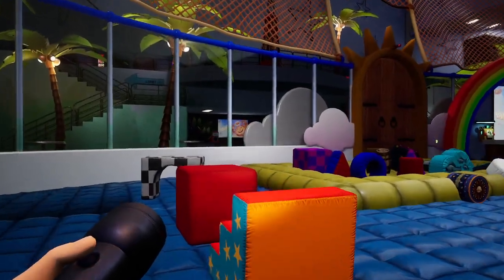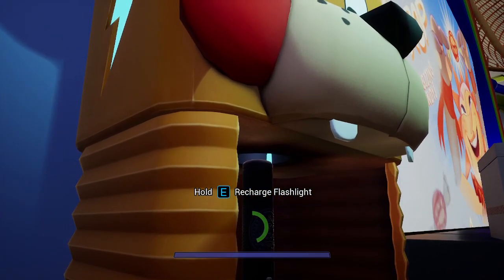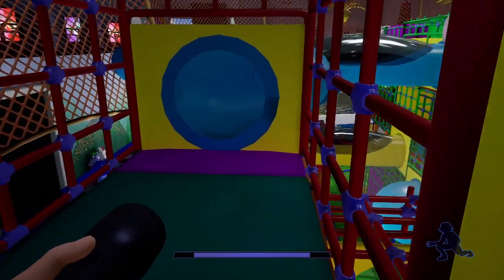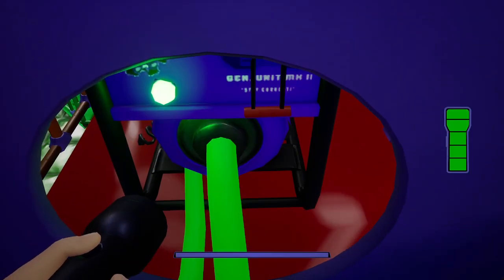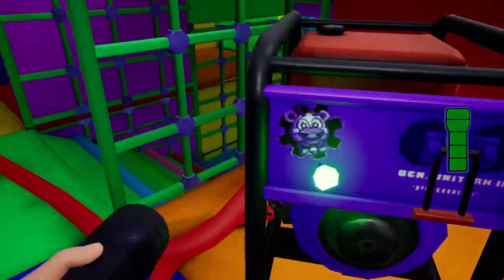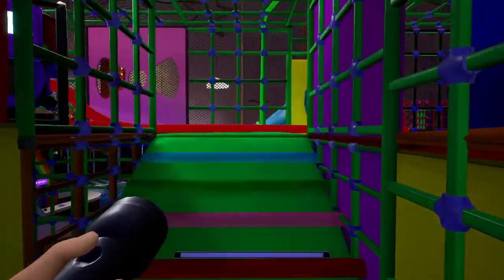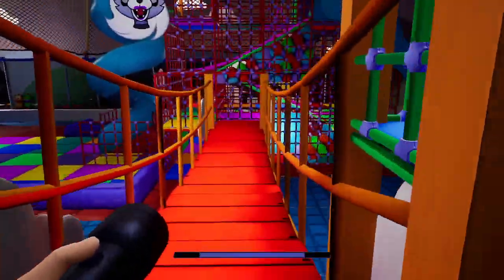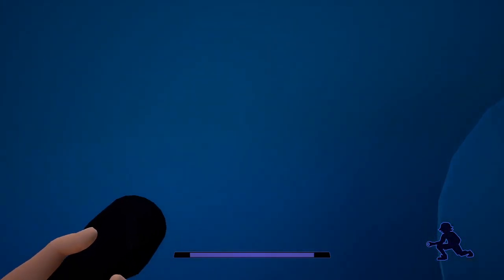How to do the daycare in sb quickly! (im posting now cuz i lost all my progress)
super quick daycare run